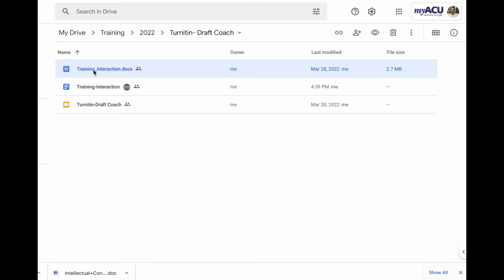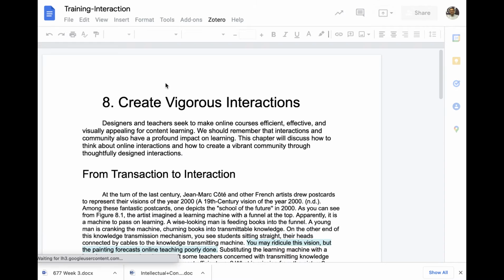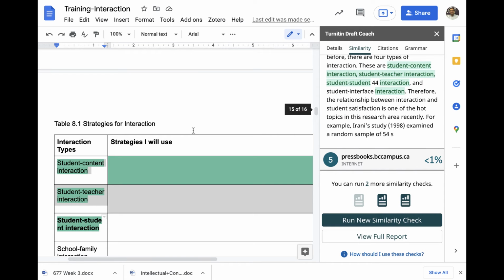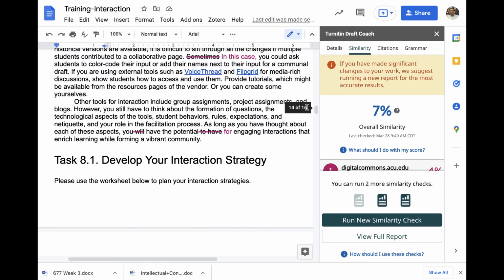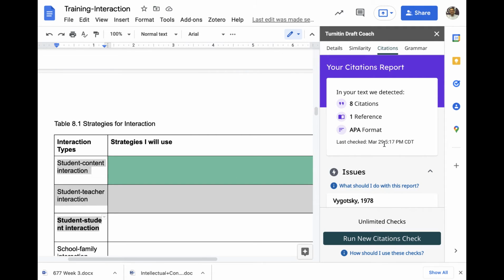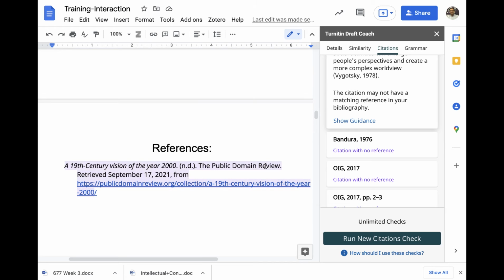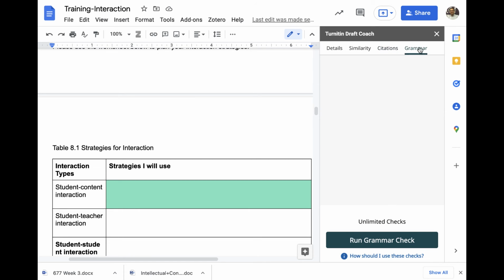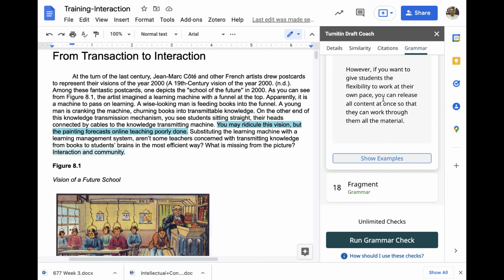Using Turnitin Draft Coach